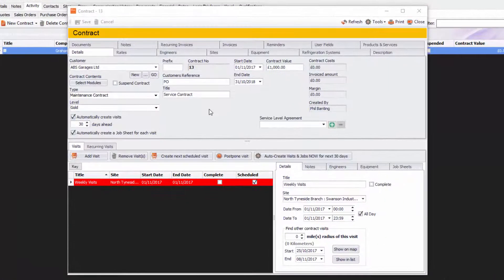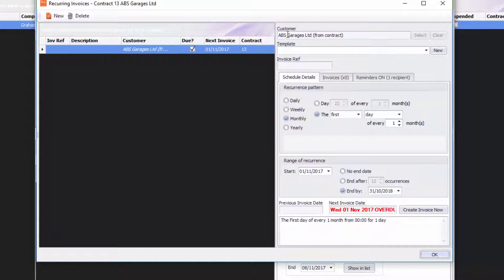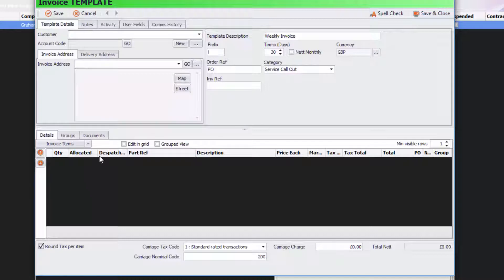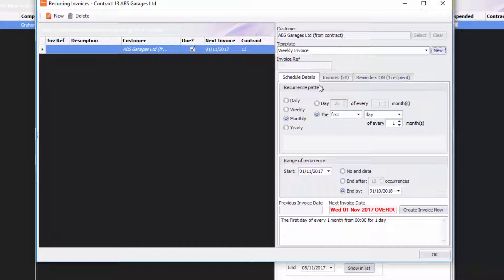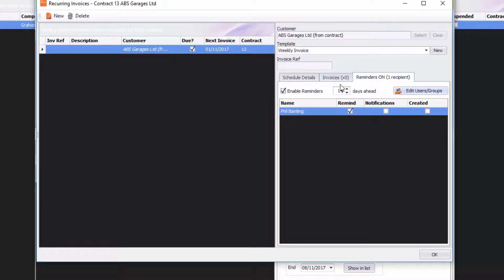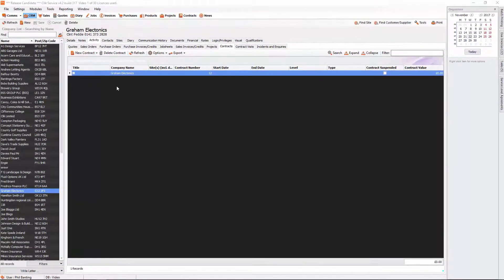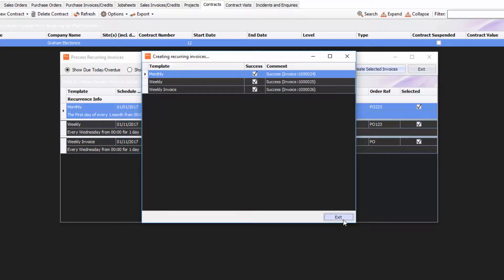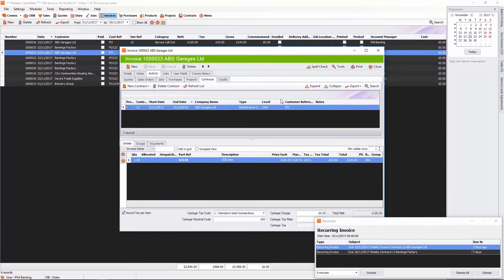Create Recurring Invoices | Clik Service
Watch and see how you can create recurring invoices in Clik Service.

If you're looking for more tips on using invoices in Clik Service, have a look at these other articles and videos: